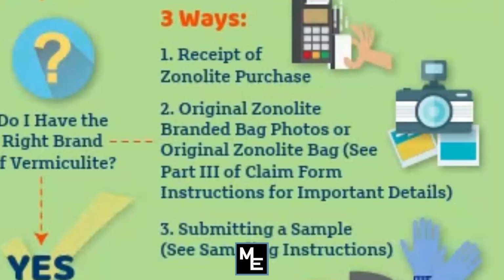Talking about Zonolite and Vermiculite, and the Zonolite Trust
In this video, Tom Morneault talks about the history of Zonolite and the material that was used for insultation called Vermiculite. This material was so contaminated with asbestos a trust needed to be set up for any abatement needed to remove the material from homes across the US!